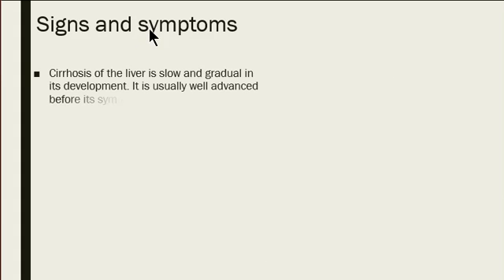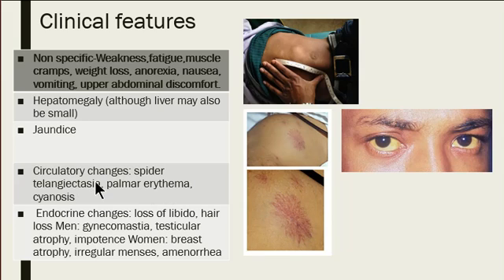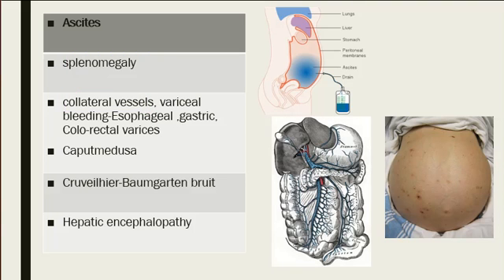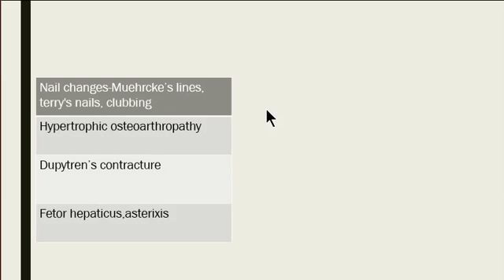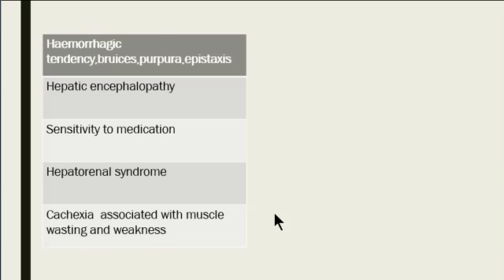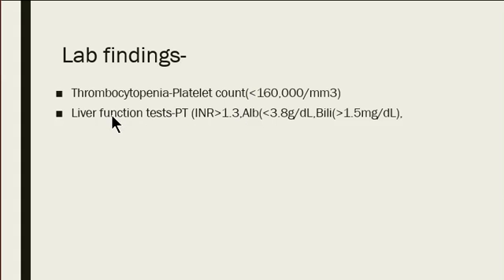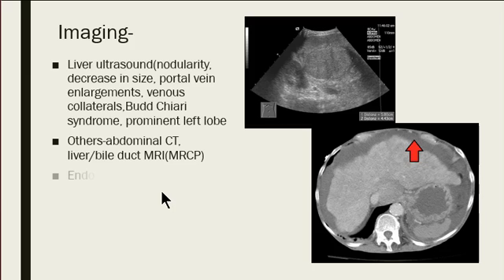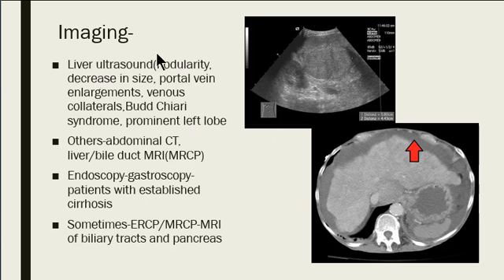Liver cirrhosis detailed | clinical features and diagnosis